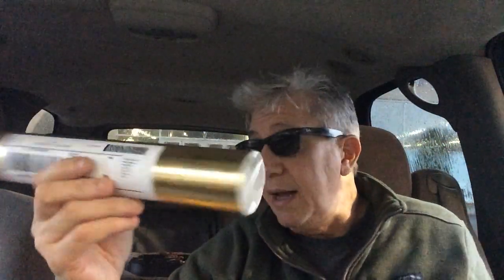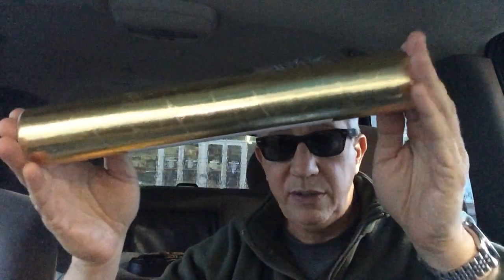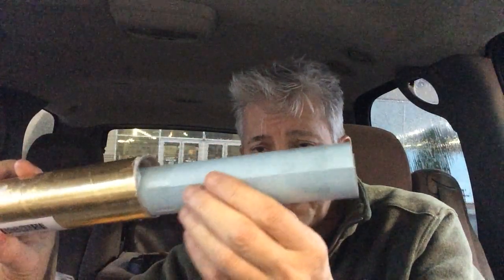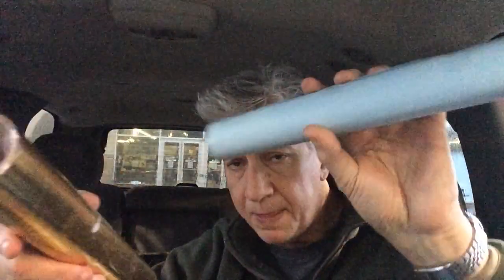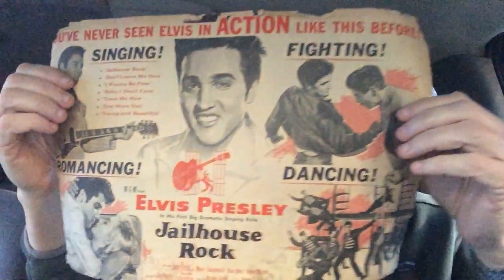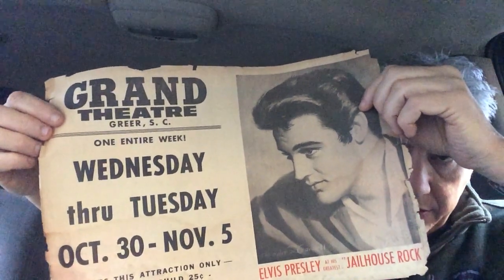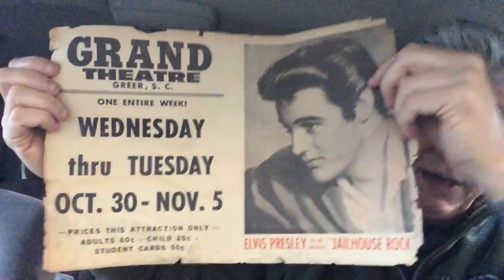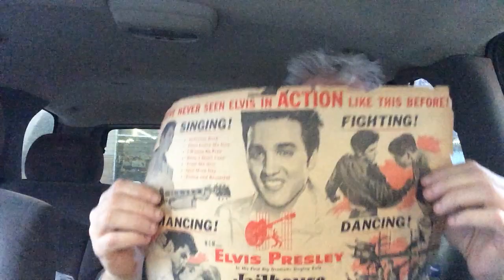RARE Elvis Presley MYSTERY Package unboxing ORIGINAL item from 1957 I got it on eBay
Watch as I open a RARE Elvis Presley MYSTERY Package
I'm unboxing an ORIGINAL item from 1957.
I got it on eBay
I received this package in the mail..I bought it on eBay.
HINT: it's an Original item from 1957 !!
Elvis will NEVER be DETHRONED.
King of ROCK & ROLL...King of ROCK..The KING.